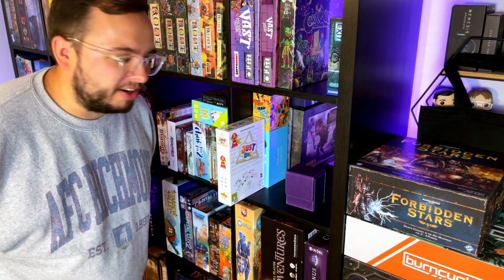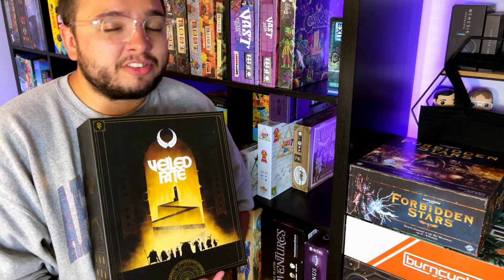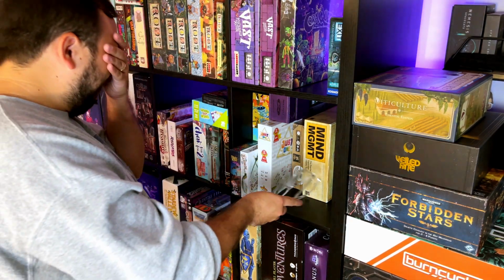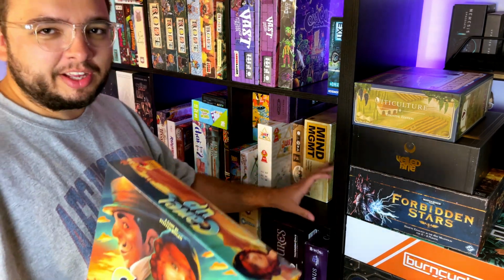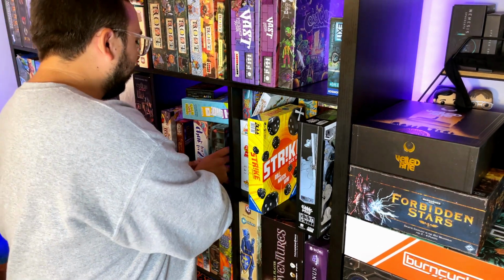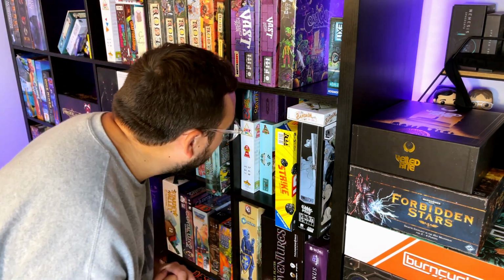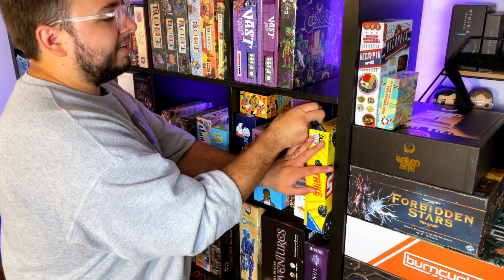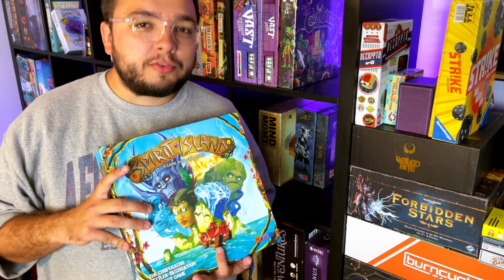I Fit An Entire Board Game Collection In 1 Kallax Cube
Which board games are so important to make the cut? IKEA has come out with a new 1x1 Kallax and I’m thrilled to move my collection over! /s

What games would you HAVE to hold onto given the circumstance? Really makes you think about the size and experience you get out of these.